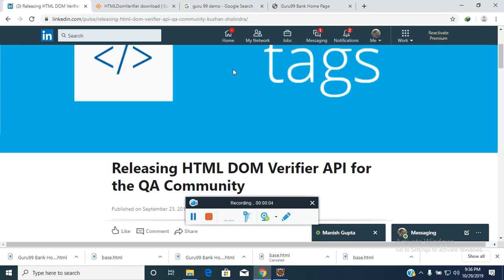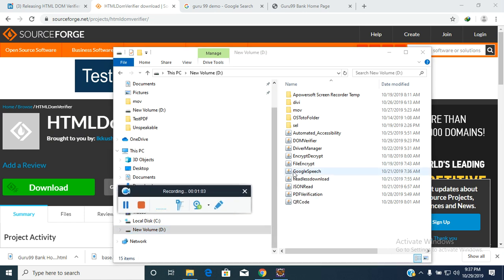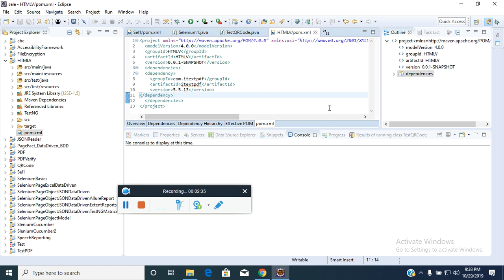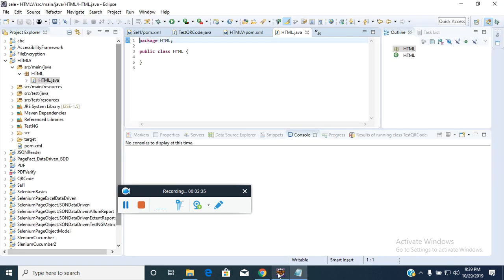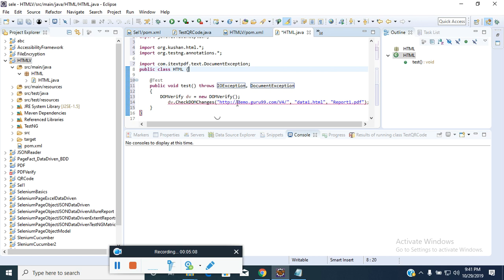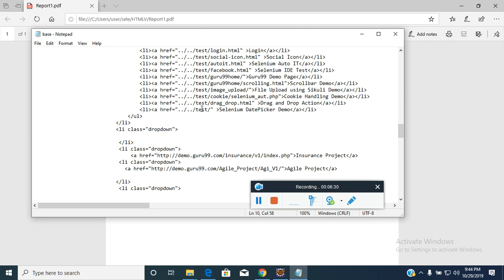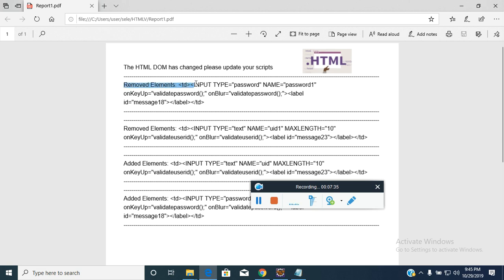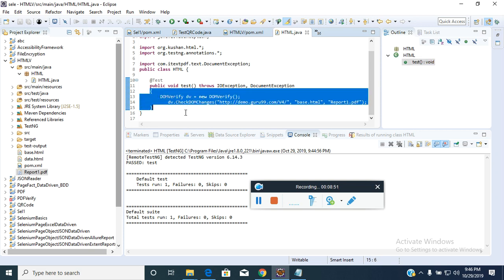Working with the HTML DOM API